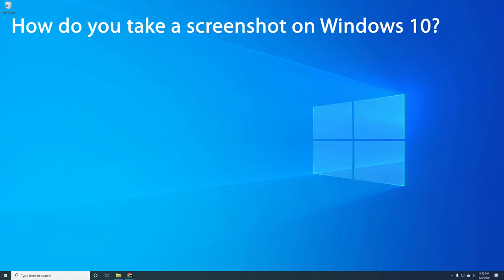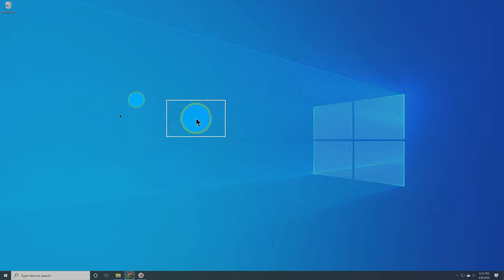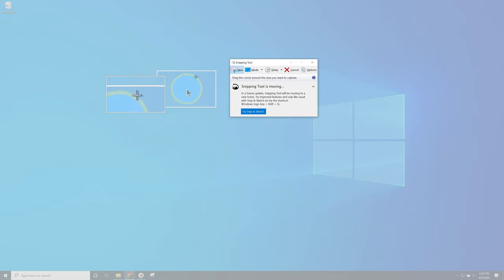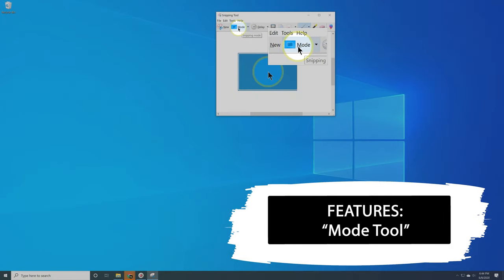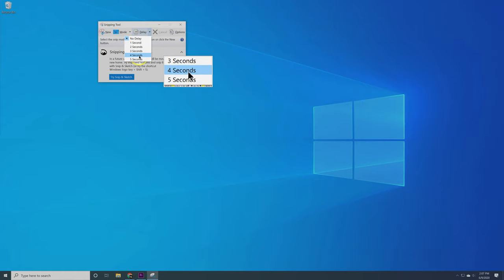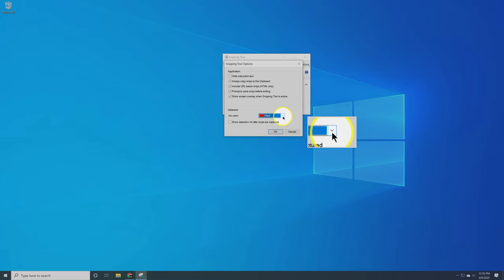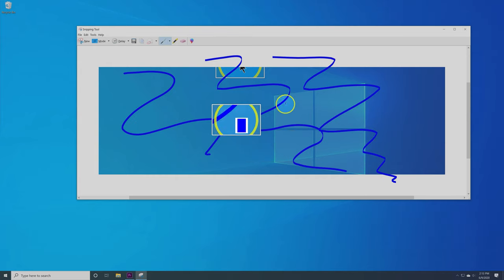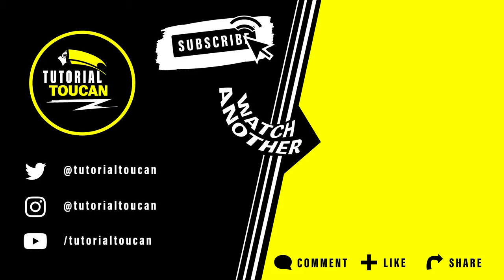BECOME A SNIPPING TOOL PRO: Everything You Need to Know on How to Use Snipping Tool for WINDOWS [4K]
Hi! I’m TutorialToucan! You’re bird’s eye guide through all things tech! In this video, we will be learning about a screen shotting application for Windows 10 - Snipping Tool! Ever wondered how to screenshot on Windows? Well in this video we will be learning about Snipping Tool, a free app given on all Windows 10 devices! This app is made available wherever Windows 10 operating system’s are sold. Whether Lenovo or HP, whether laptop or desktop, Snipping Tool can be used by you! We will also be covering some of your top questions about the Snipping Tool. Some of which are listed below. Let’s talk briefly on why you would want to use Snipping Tool over other keyboard shortcuts that would allow to take a screenshot more quickly and automatically? Well, to put it simply, Snipping Tool has extra tools that allow you to edit your snip in different ways for different purposes. Whether it’s annotation functions, snipping a clean area of your screen, or snipping your whole window, Snipping Tool has a lot to offer the everyday person. Stick with me through this video, to really understand how to best use Snipping Tool to help your individual needs.
     🎞️ Click Here to view: "How to capture video on Windows 10" (COMING SOON)
     🎞️ Click Here to view: "Snipping Tool's Most Recent Update: Snip n Sketch"
           (COMING SOON)

👇Questions You May Have That Will Be Answered In This Video👇
     ❓How do you take a screenshot on windows 10?
     ❓How does snipping Tool Work?
     ❓Where is snipping tool located?
     ❓Can snipping tool capture video?
     ❓Does snipping tool save automatically?
     ❓What is snipping tool?
     ❓Does snipping tool capture scrolling scrolling windows?
     ❓Is there a shortcut for snipping tool?

✅ Buttons and Features Found In This Video✅
     🔎 Save Button
     🔎 New Button
     🔎 Mode Button (Free form snip, rectangular snip, window snip)
     🔎 Delay Button
     🔎 Cancel Button
     🔎 Settings Button (in brief)
     🔎 Copy Button
     🔎 Envelope Button / Direct send through email
     🔎 Pen Button / Customization
     🔎 Highlighter Button
     🔎 Eraser Button
     🔎 3D Paint Button (in brief)
     🔎 Printing Button (in brief)

🔵 OTHER 🔵
*Note: 4K video viewing is only available on the Google Chrome Browser, TV apps, or Chromecast due to screen limitations on personal devices. If you want to watch the video in 4K - simply click on the gear icon at the bottom of the video, select “Quality” and then click the option at the very top, “2160p 4K”